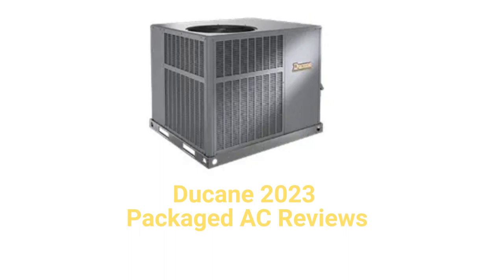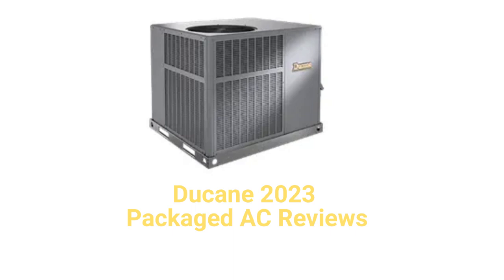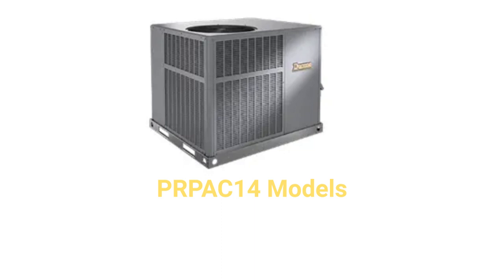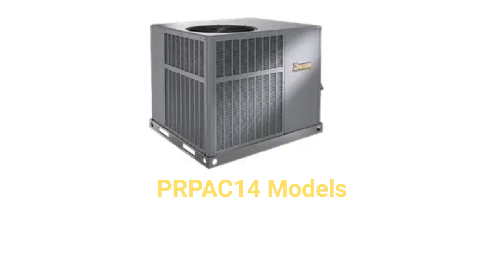HvacRepairGuy 2023 Ducane Brand Packaged AC Reviews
In this video, HvacRepairGuy reviews the 2023 Ducane brand of packaged ac units. The reviews include the basic PRPAC14 models.

You can get the reviews of all of the brands